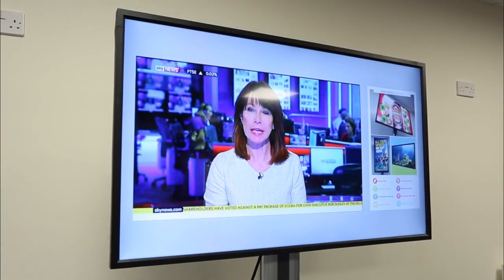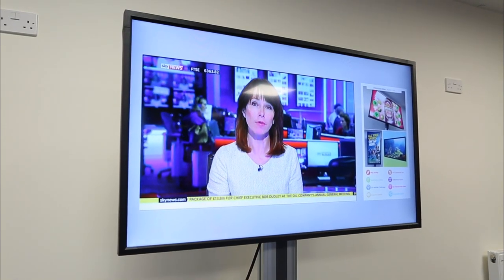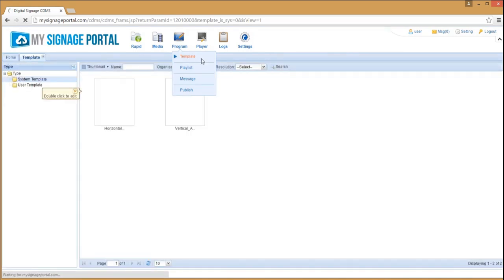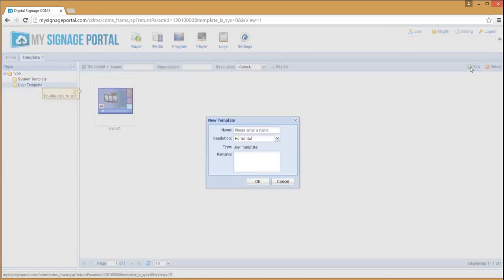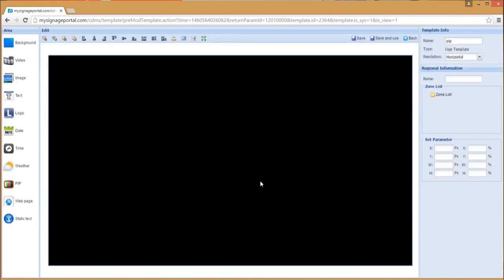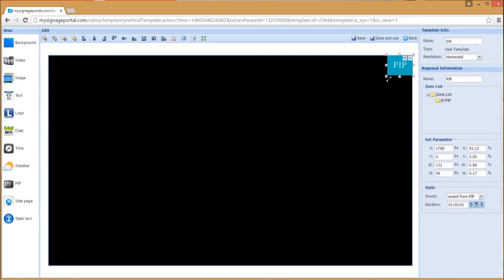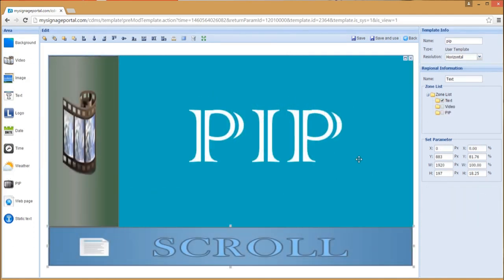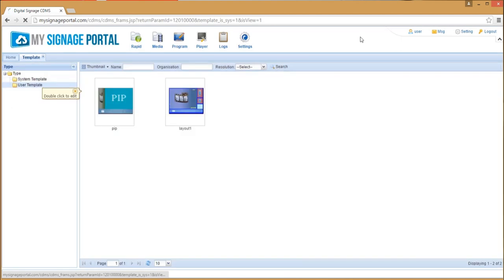Displaying Live TV with Digital Signage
With our Android Cloud Network Media Player with Live Input you can now display live TV alongside your Digital Signage content. See how easy it is to integrate a Live TV zone with Digital Signage by following these simple steps.